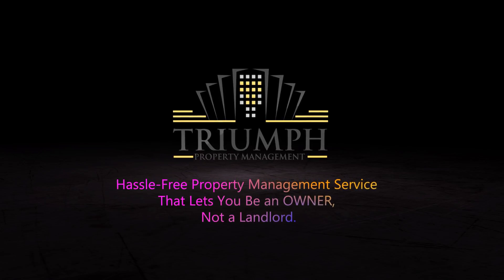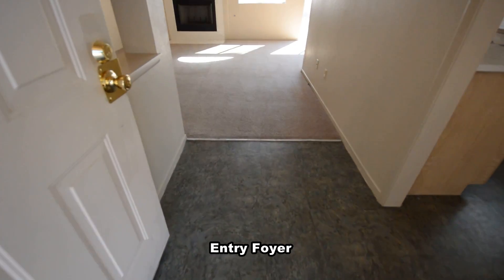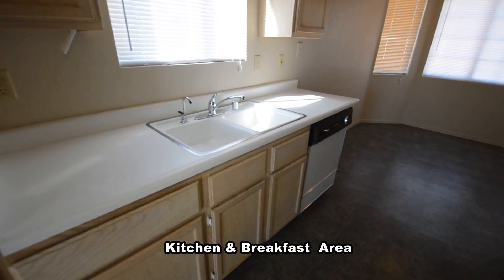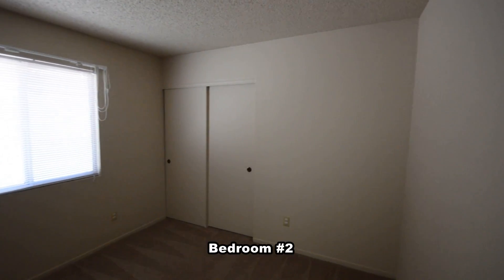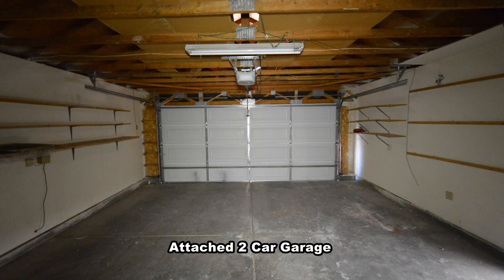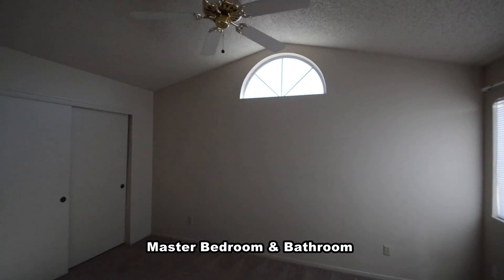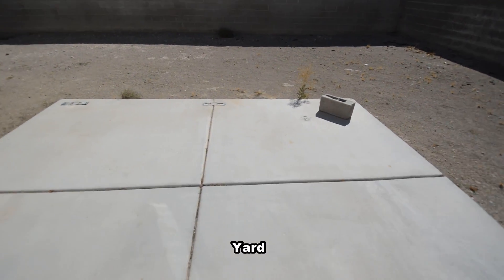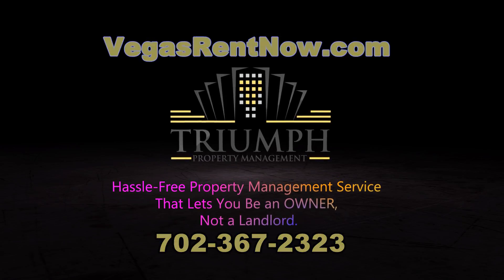Triumph Property Management Presents 1408/SUN POINT DR Las Vegas, Nv. 89108